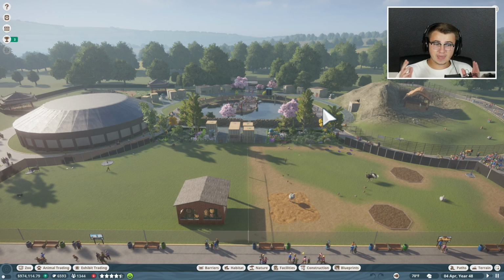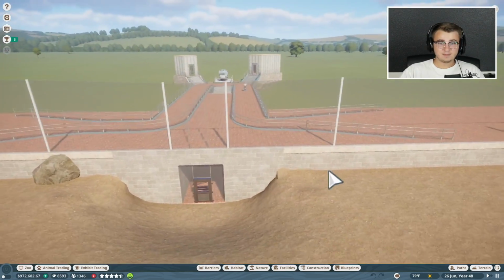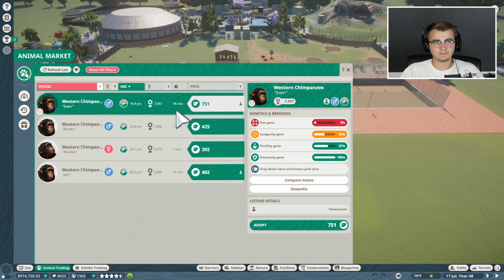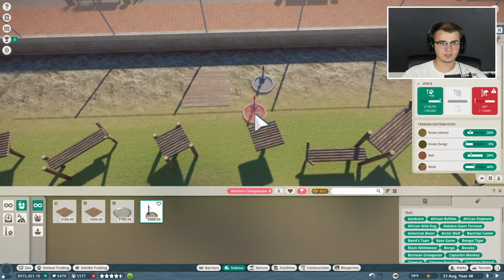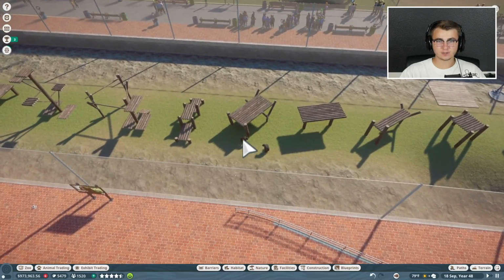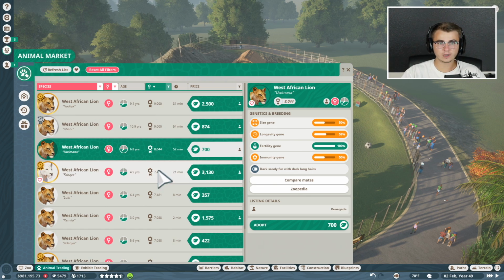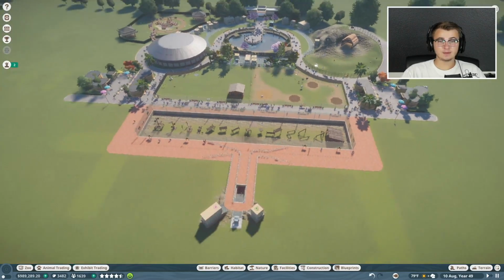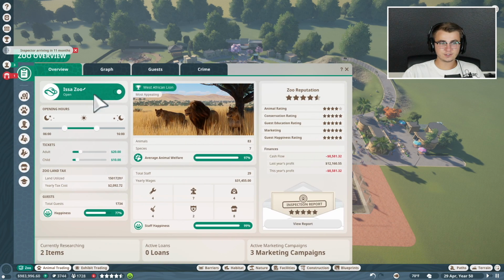Planet Zoo - Ep. 11 - Monkey Business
From the developers of Planet Coaster and Zoo Tycoon comes the ultimate zoo sim. Construct detailed habitats, manage your zoo, and meet authentic living animals who think, feel and explore the world you create around them.